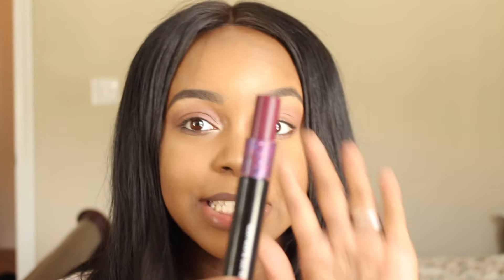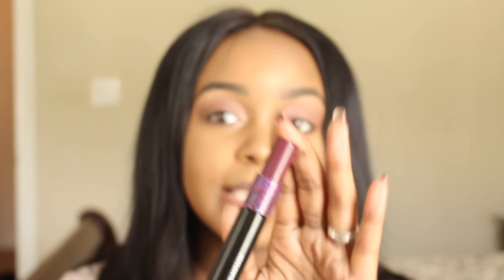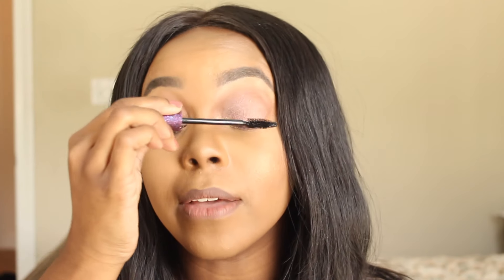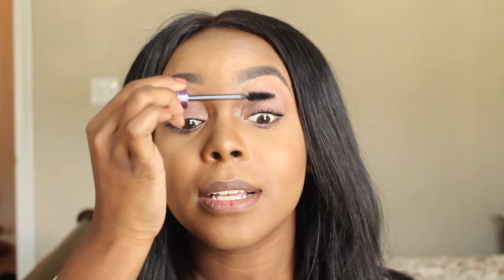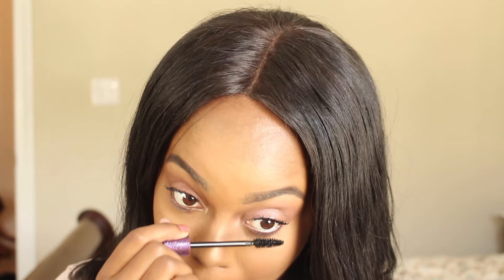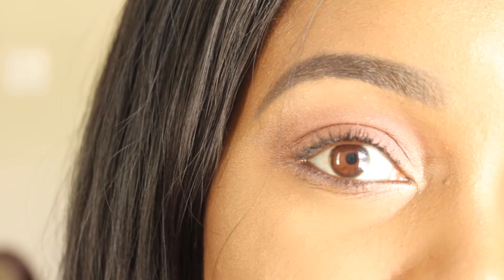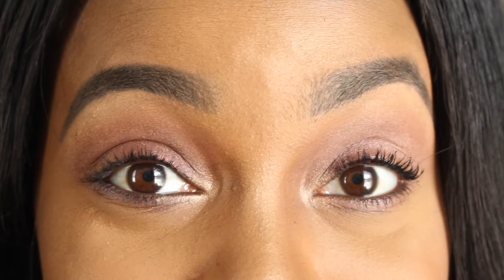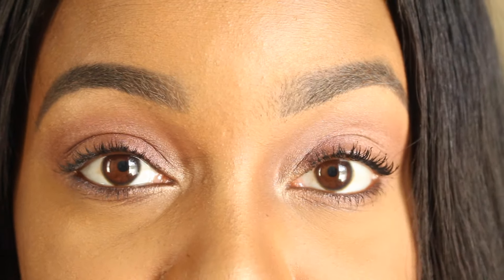MAC x TARAJI P HENSON MAC COLLECTION | FIRST IMPRESSION REVIEW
Hey guys!! A good friend of mine blessed me with the new Strip Me Down from the Taraji P. Henson Mac Collection, along with the Haute & Naughty Mascara. The lipstick is a matte lipstick that is great for all women of color, no matter what the shade, while the mascara is conveniently a 2-in-1 fitting the needs of any user. There’s one wand for a more natural lash finish, and the other is for a more voluminous look. Hope you guys find this helpful if you were thinking about purchasing. Let me know your thoughts on the line down in the comments.

✨PRODUCTS REVIEWED ✨
Mac Strip Me Down lipstick x Taraji P Henson
Haute & Naughty Too Black Lash Mascara